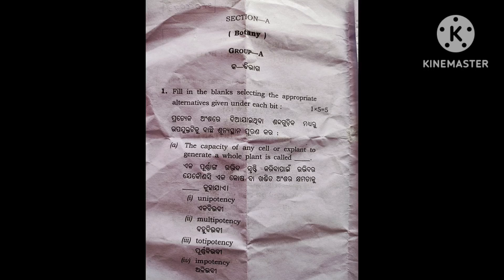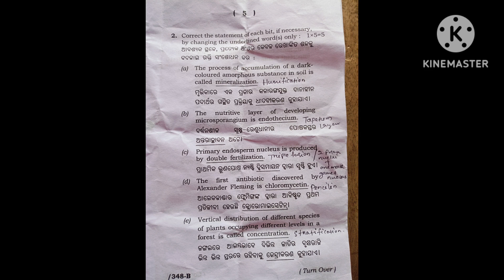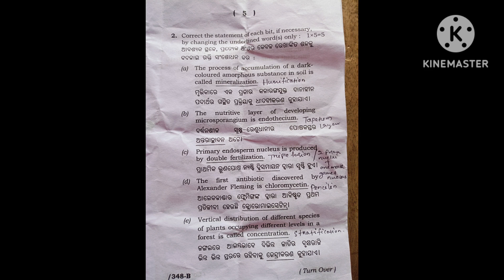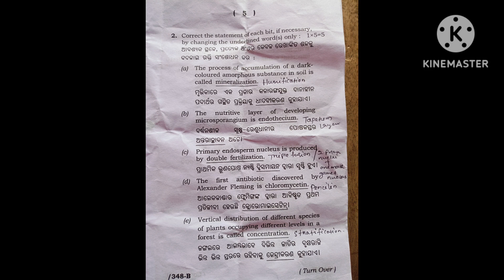Answer to short questions//Botany//CHSE 2024//ZOOLOGY BY CHOICE